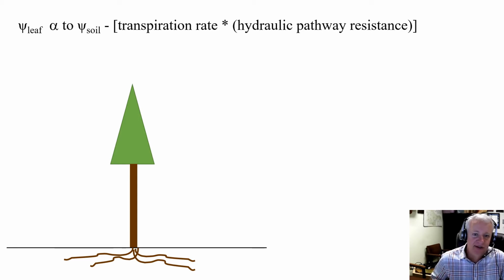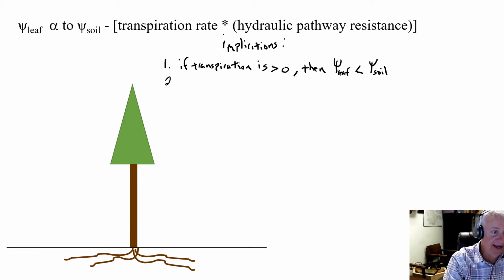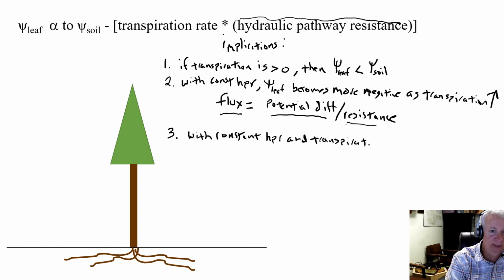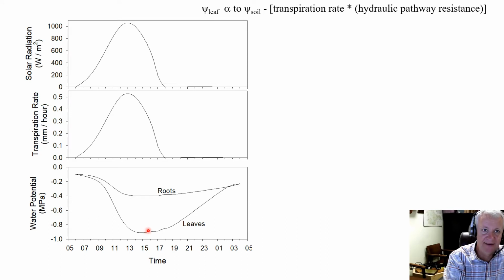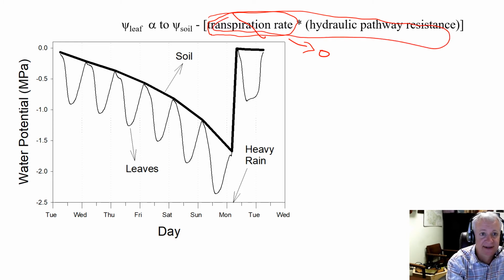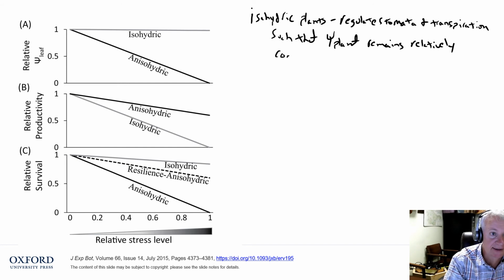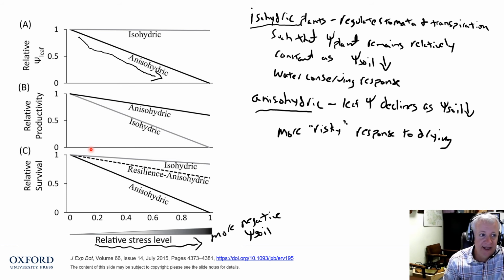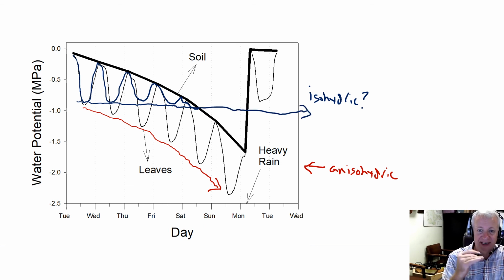Water relations 2A - development of water potential gradients, isohydric and anisohydric response